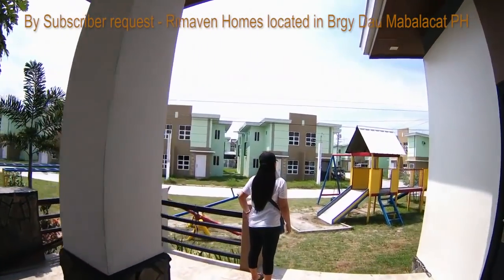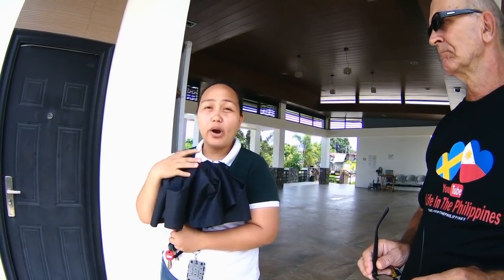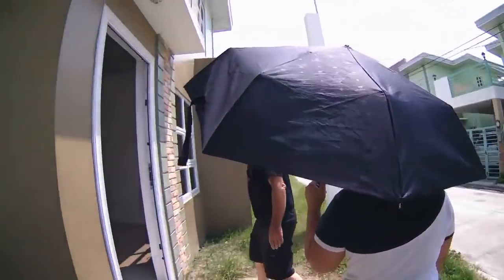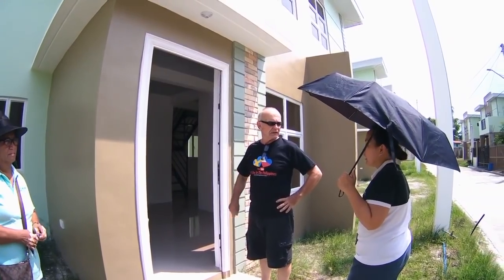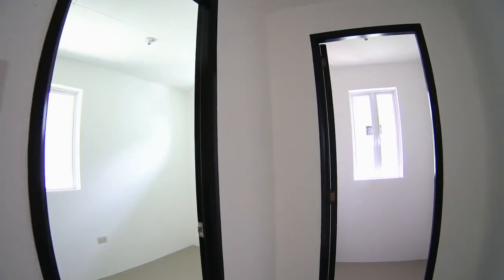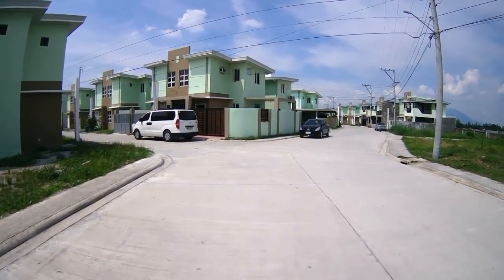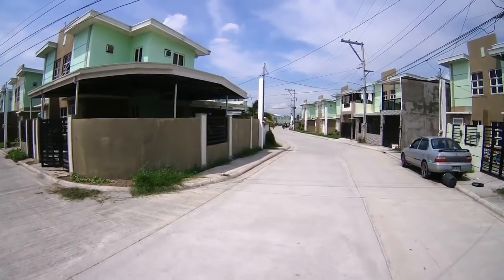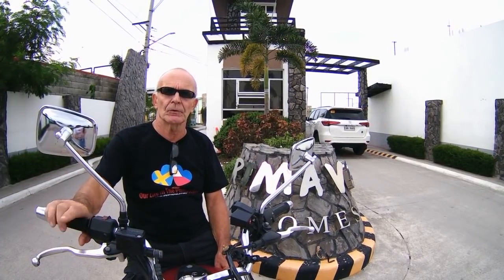Rimaven development in Barangay DAU Mabalacat City Pampanga Philippines part 2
#2 Review - Real Estate in Mabalacat City- Barangay Dau Pampanga Philippines.

This channel is about living a life as a foreigner and expat in the Philippines.  I was born and grow up in Sweden but moved to the United States in 1992 at age 38. Getting close to retirement I started looking for some opportunities to live abroad and in early 2013 I did meet my Filipina wife Janice.  After 15 months of dating and travel back and forth we got married in august of 2014 and I decided to move to Philippines in December of 2014 to be with my now filipina wife.
will cover many aspects and subjects of a life in Philippines. Our mission is to have fun while we make our videos, and hope that our viewers will and enjoy and you will also get some Q & A’s answered in videos and on our web-site. Our Life in the Philippines, Swedish American Expat

EQUIPMENT I USE:
CAMERA 1: Andoer AN100 4K WiFi Action Sports Camera

CAMERA 2: Andoer Portable 4K 48MP WiFi Digital Video Camera Camcorder with External Microphone and 0.39X Wide Angle Lens

GIMBAL: Hohem iSteady Pro 3-axis Handheld Gimbal Stabilizer for Gopro Hero
FOR SPORTS CAMERA/GOPRO GIMBAL
FOR CELL PHONE/GIMBAL